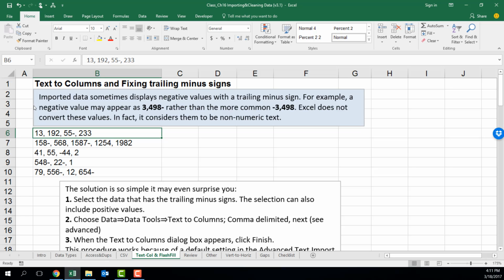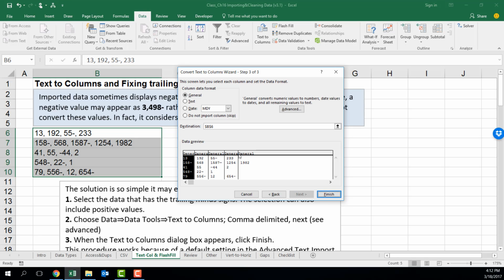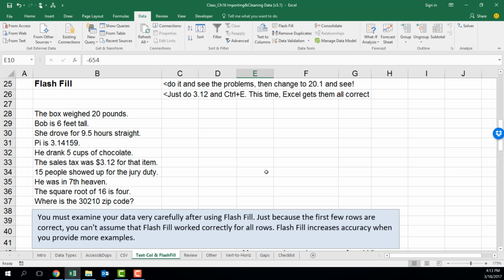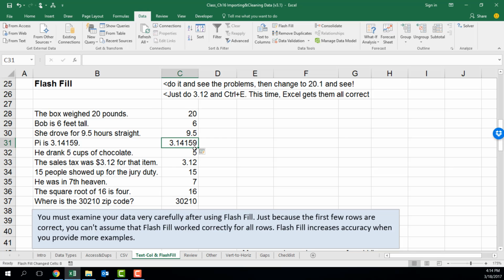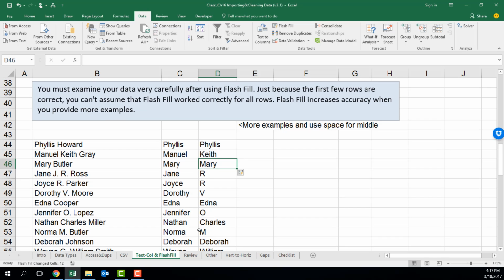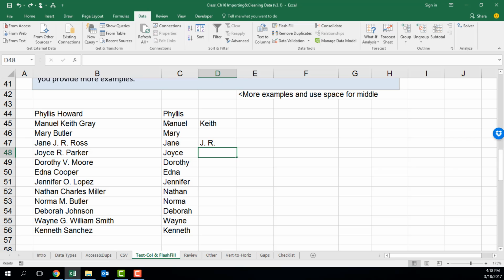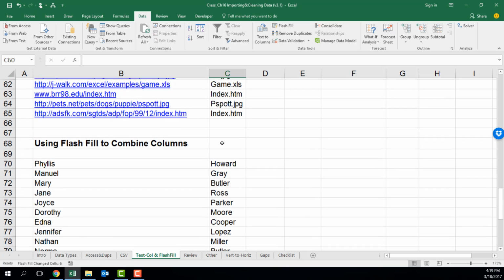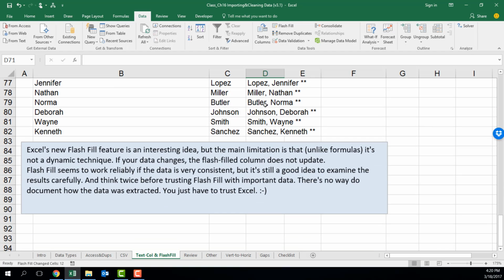Importing and Cleaning Data 3 Text to Col and FlashFill